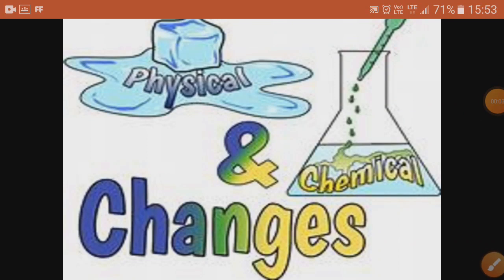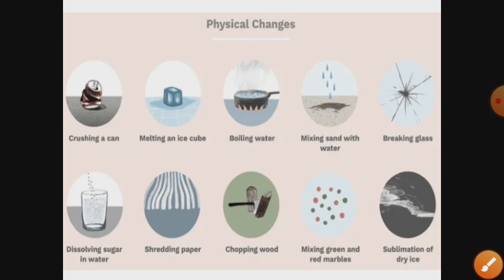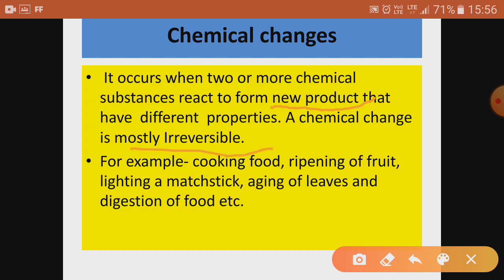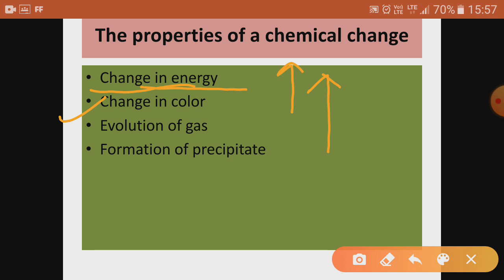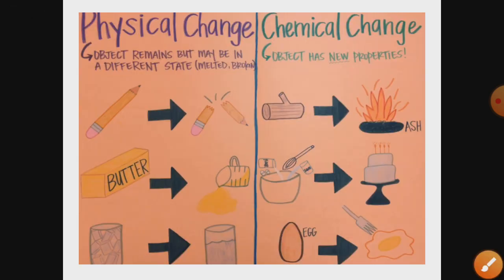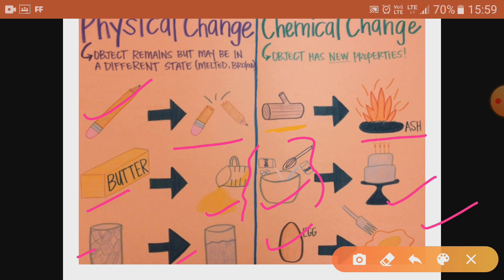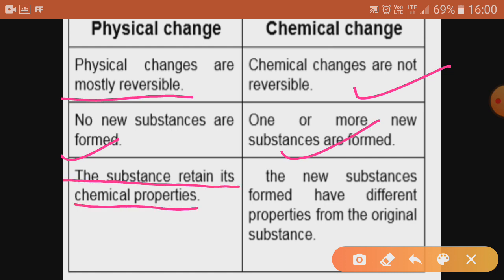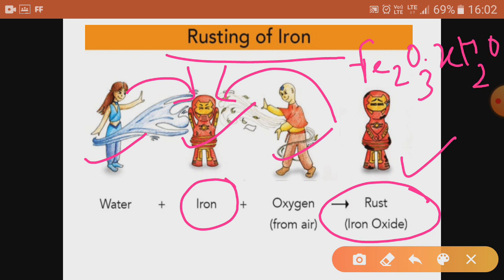Physical and chemical changes VII Part 1